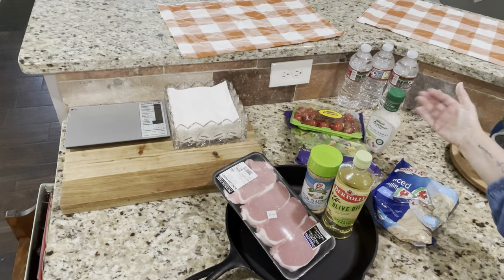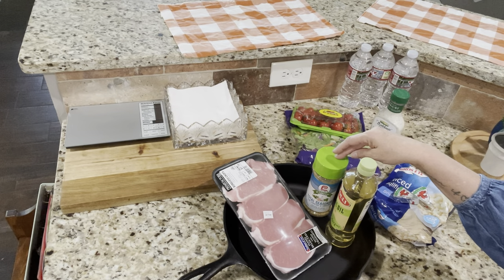Let’s Cook a Lean And Green/ Oven Pork Chops/ Mini Coach’s Corner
Hi I am an independent Coach for Optavia.  This is a health and wellness program that has led me to a 60lb. weight loss and the best overall health I have ever been in!

If you are interested in learning more about our program and possibly becoming a client we would love to visit with you.  Please click the link to submit this short inquiry form.😊

Average weight loss on the Optimal Weight 5 & 1 Plan® is 12 pounds

Clients are in weight loss on average 12 weeks.